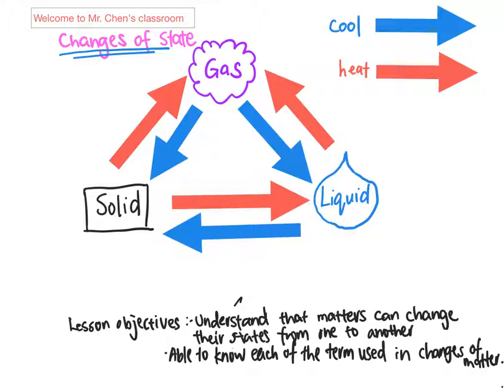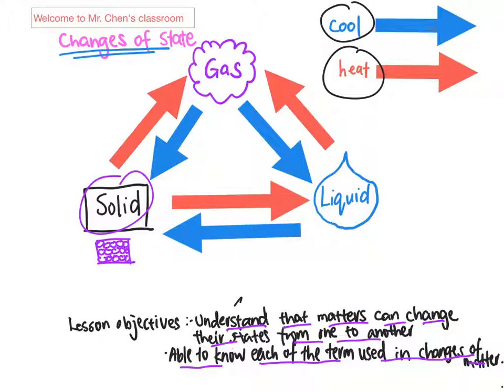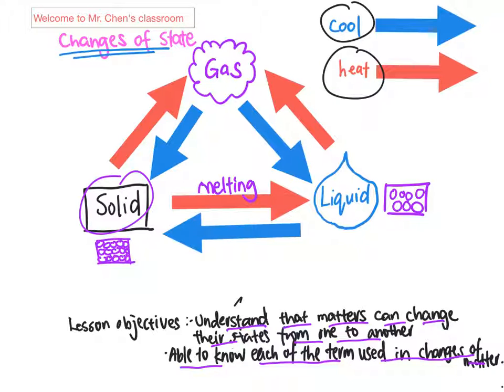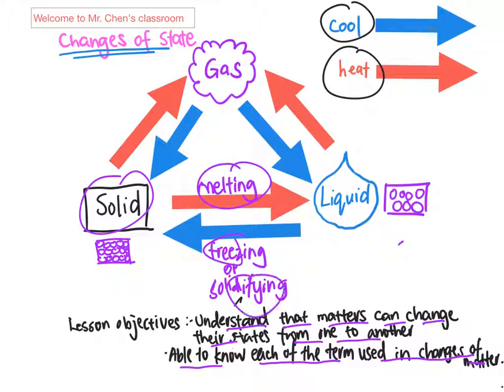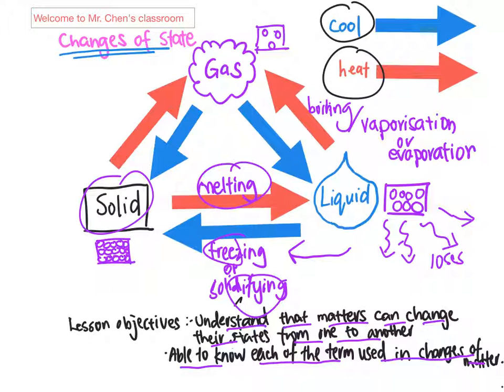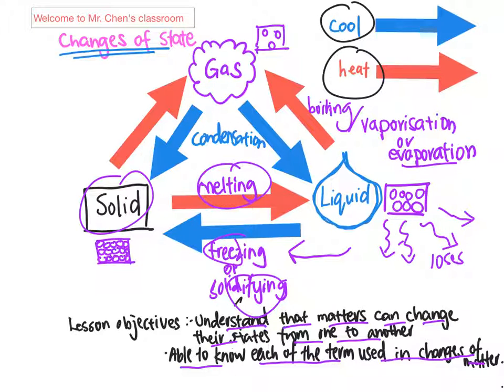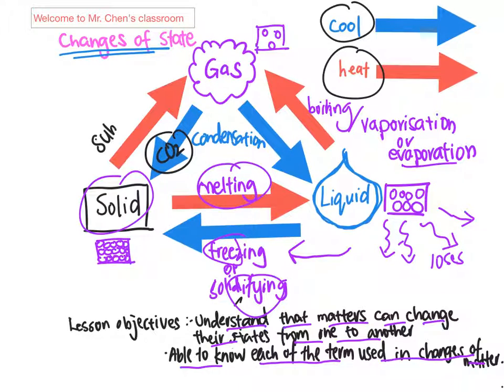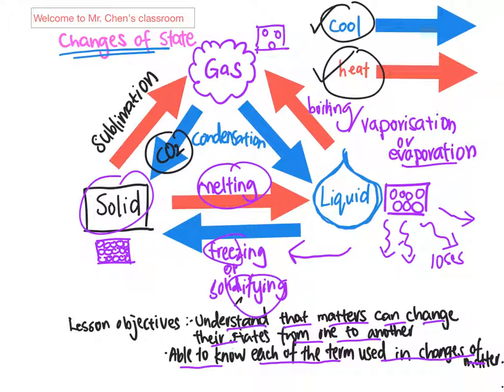Changes of state in matter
Hi year 8 science!